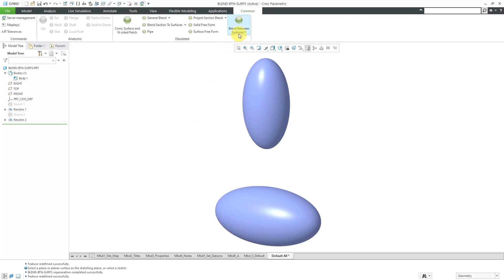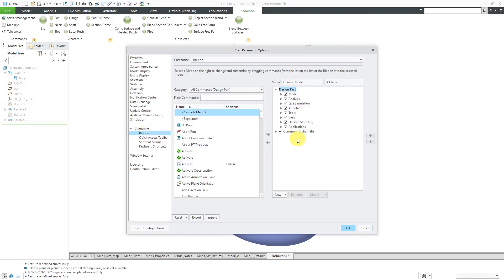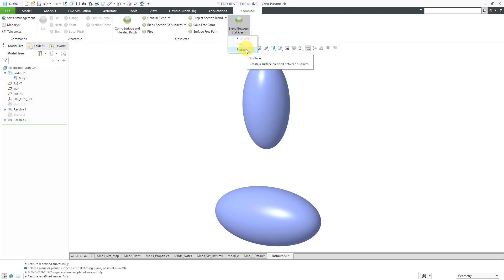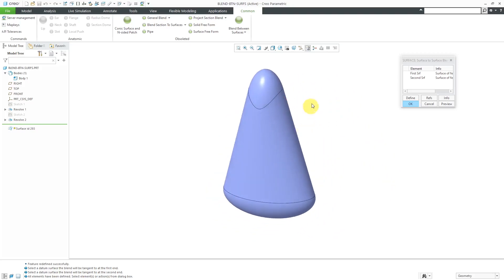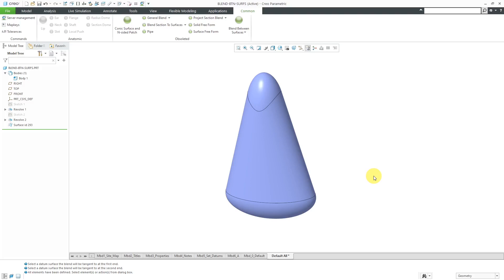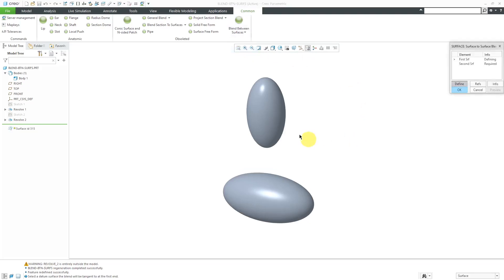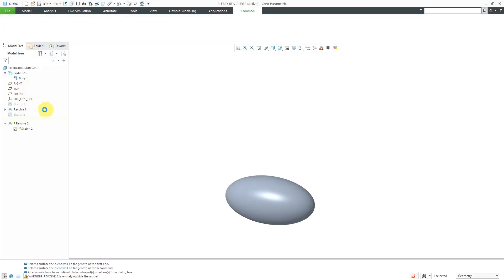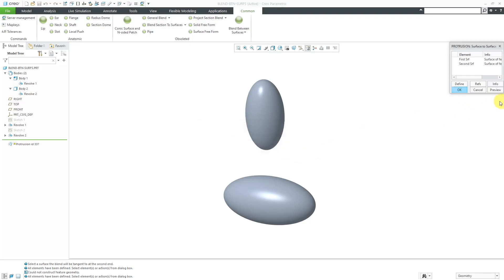Creo Parametric - Blend Between Surfaces - Pro/ENGINEER Obsolete Features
This Creo Parametric tutorial shows the obsolete feature Blend Between Surfaces from the old Pro/ENGINEER days.

Thanks,
Dave